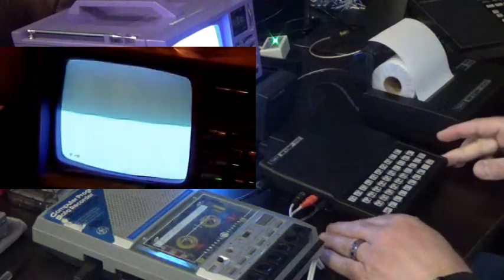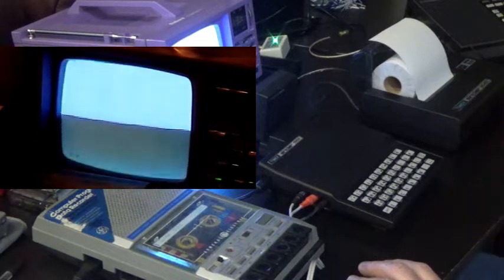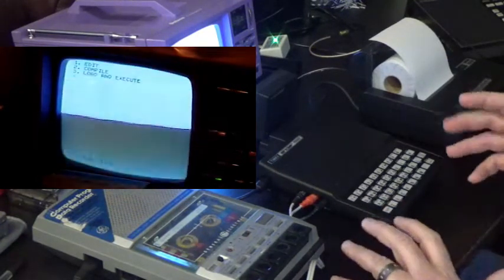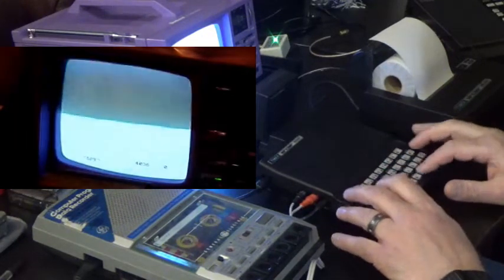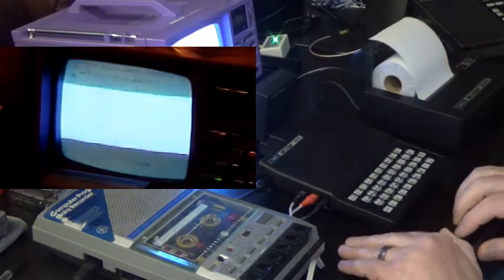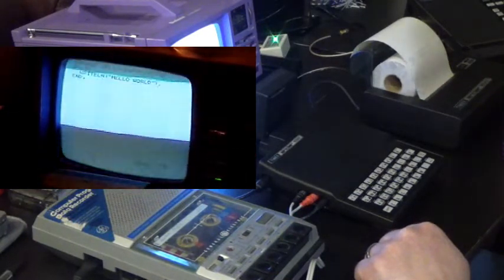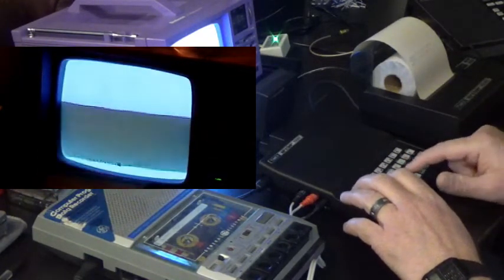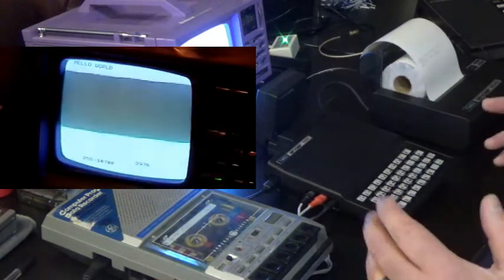Pascal on ZX-81 computer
This is a demonstration of running and using the Pascal language on the ZX-81 / Timex Sinclair 1000 computer using original equipment.